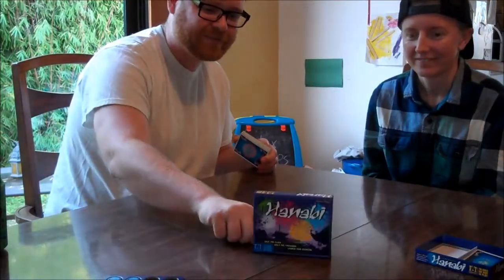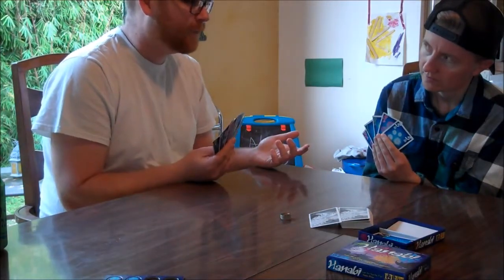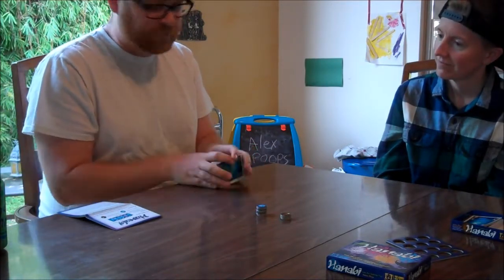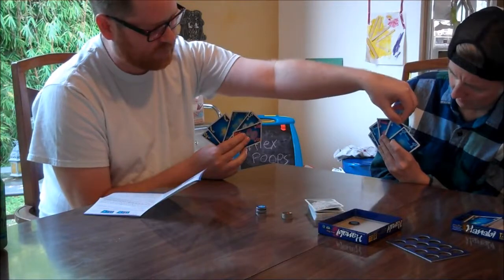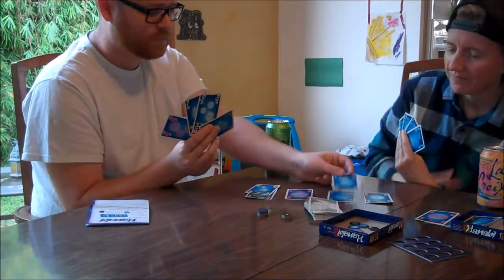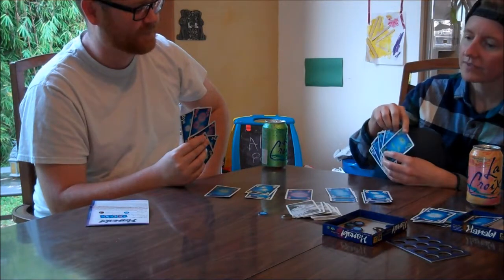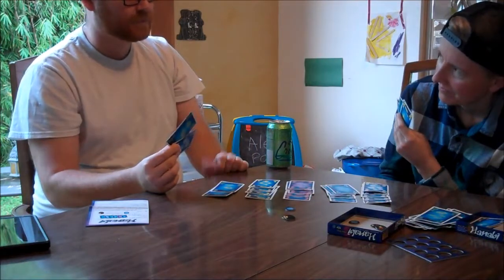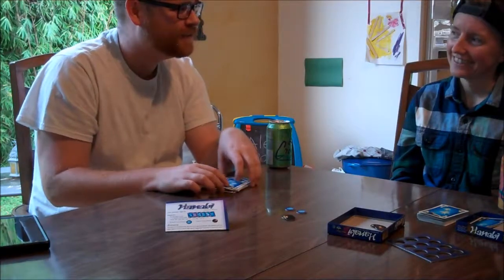How to Play Hanabi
-My Published Book!